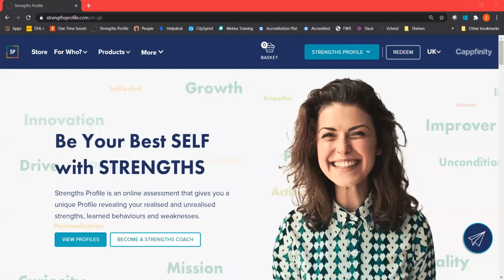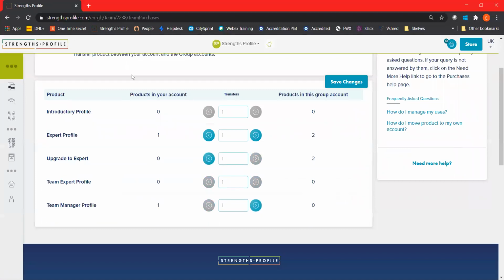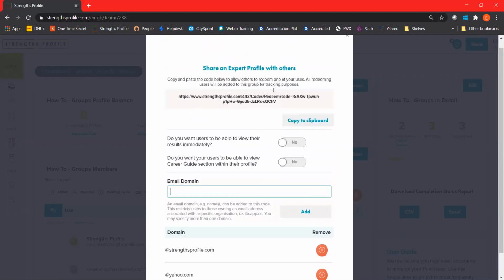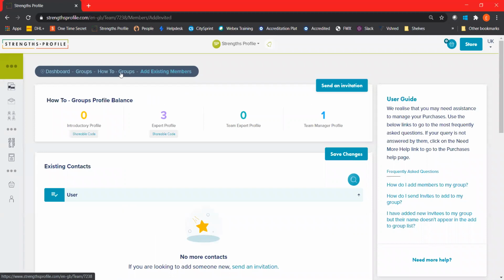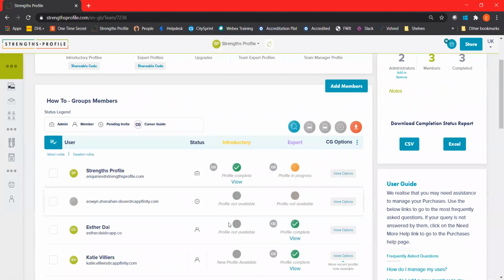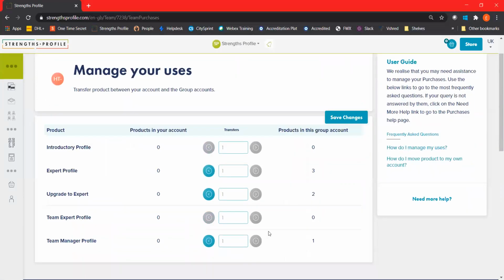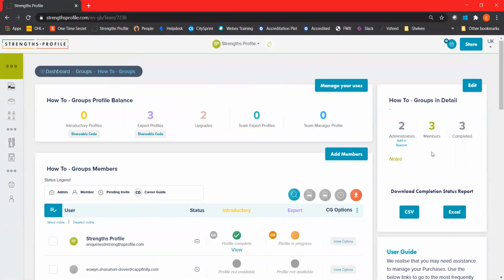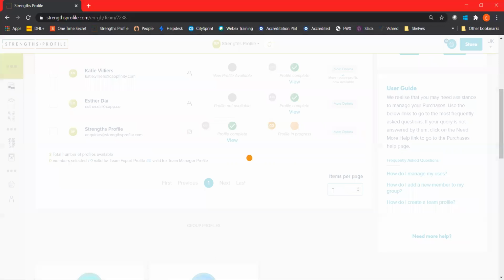Strengths Profile Groups